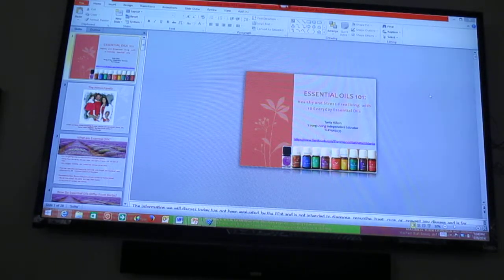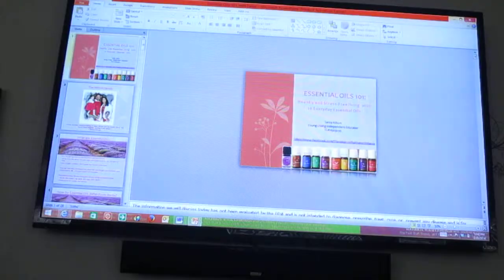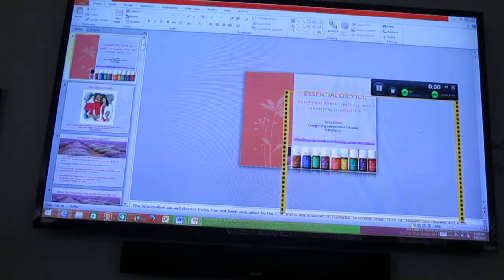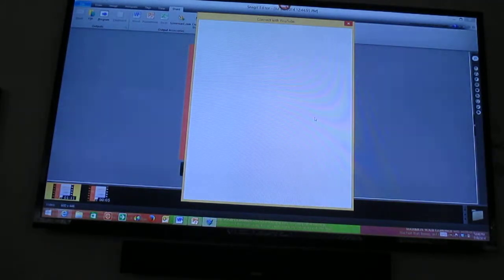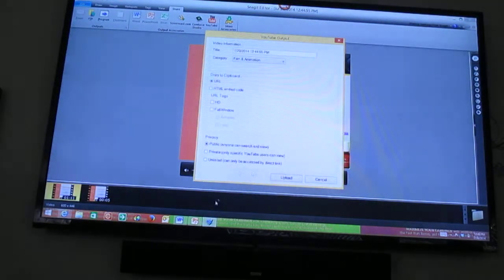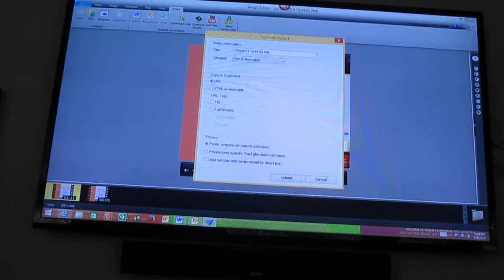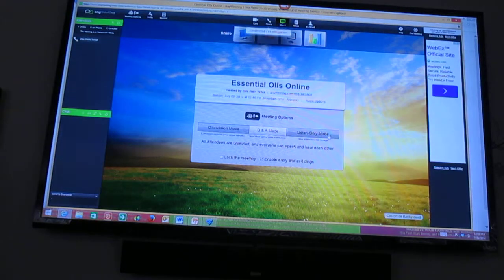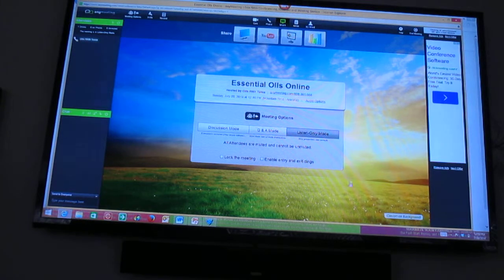How to Create your own Online Video Class